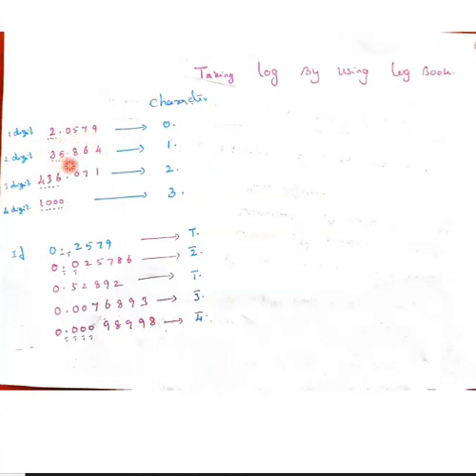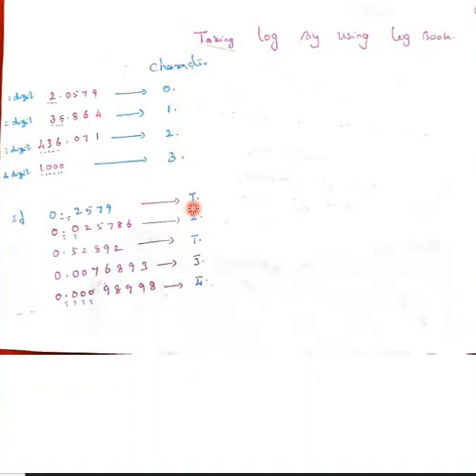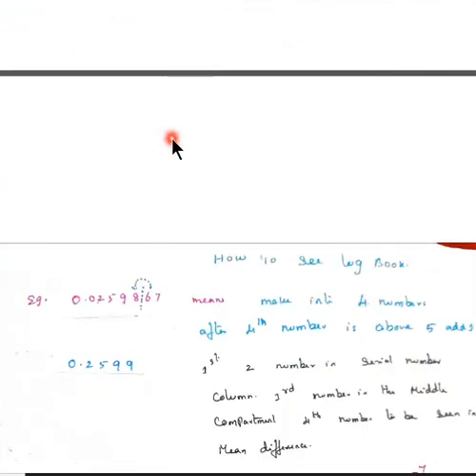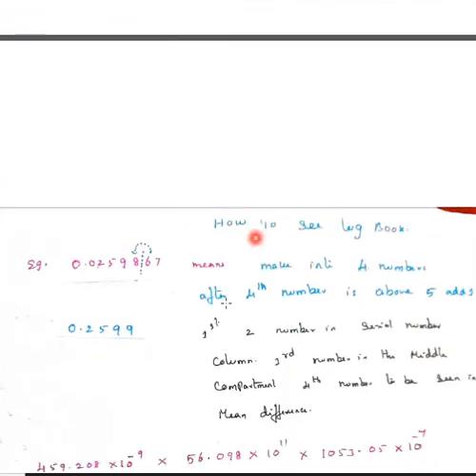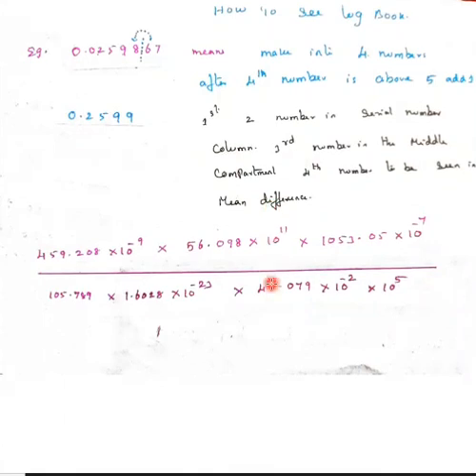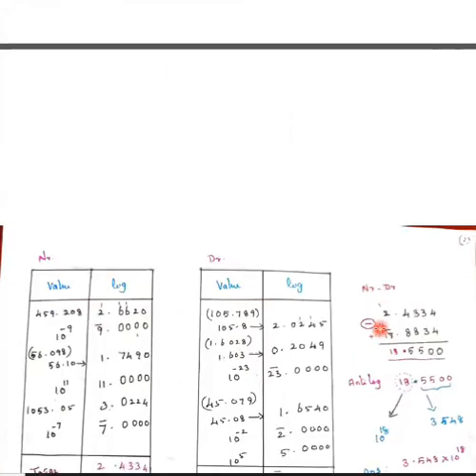Tips to learn to take log by using log Book